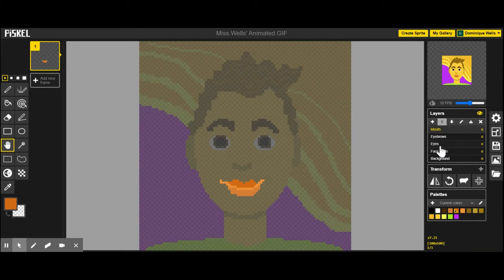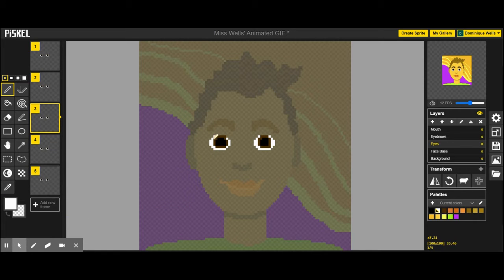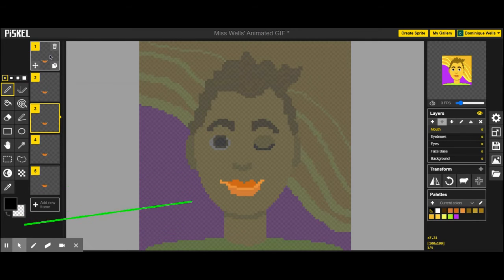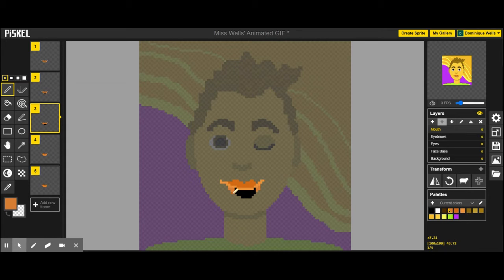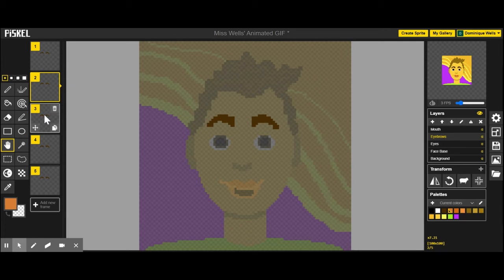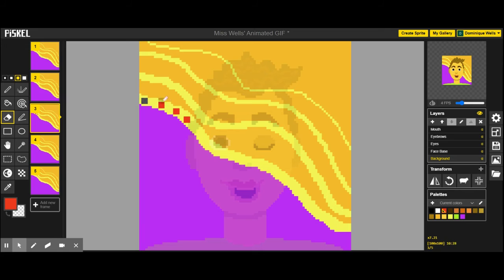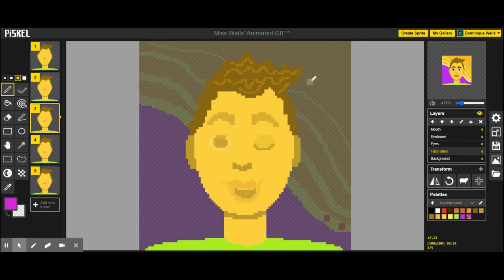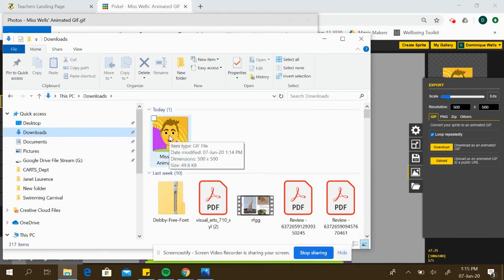Year 7 Visual Arts Animated GIF: PART 3 - Animating & Downloading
Students will animate the GIF to make components of the portrait move and download it to their computers for PART 4 Evaluation in class.
Credit to Emily Valenza of 'Thumbnails' who I took this idea from and then tweaked for my own students. Her original video is EXCELLENT (linked above), her